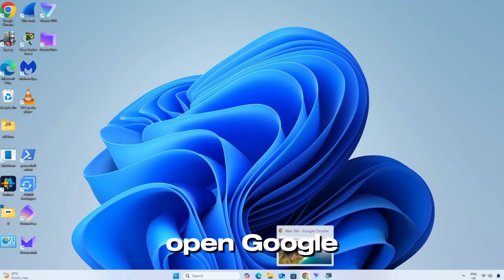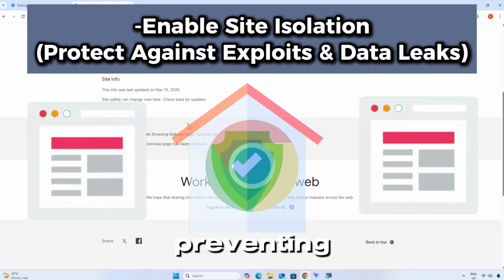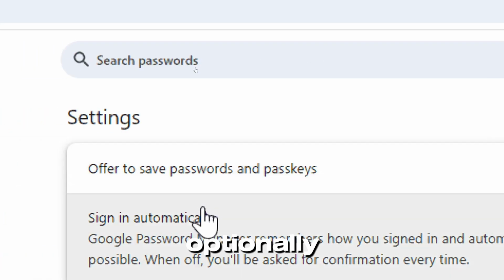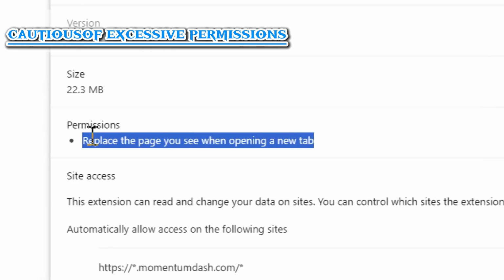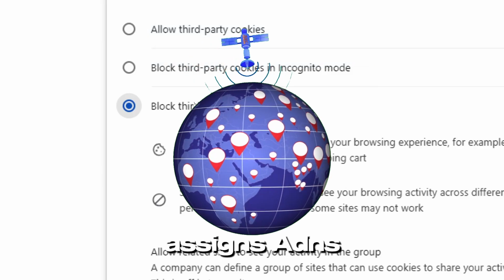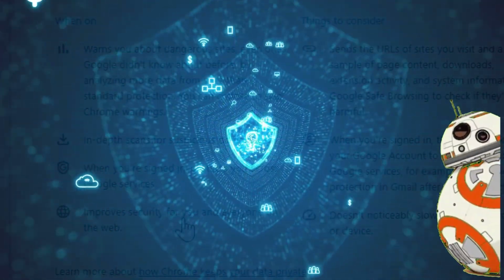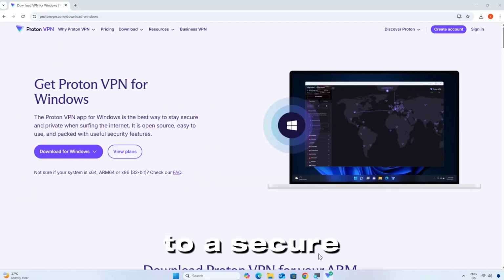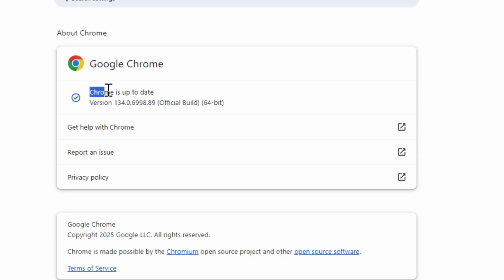How To PROTECT CHROME From Hackers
🔒 PROTECT CHROME FROM HACKERS: 10 ESSENTIAL SECURITY STEPS (2025 GUIDE)
Don’t let hackers steal your passwords, data, or identity! In this step-by-step tutorial, learn how to secure Google Chrome against cyberattacks, phishing, malware, and data leaks. Whether you’re on Windows, Mac, or mobile, these evergreen Chrome security tips will keep you safe in 2025 and beyond!

📌 VIDEO CHAPTERS:
 - Why Chrome Security Matters
 - Enable Phishing & Malware Protection
 - How to Safely Check Suspicious Links
 - Enable Site Isolation (Block Cross-Site Exploits)
 - Create Strong Passwords & Fix Leaked Logins
 - Remove Dangerous Chrome Extensions
 - Block Third-Party Tracking Cookies
 - Switch to a Secure DNS (Stop DNS Hijacking)
 - Enable Enhanced Safe Browsing (Real-Time AI Protection)
 - Use a VPN on Public Wi-Fi (Encrypt Your Data)
 - Always Update Chrome (Patch Security Holes!)

✅ Trusted VPNs: NordVPN, ExpressVPN, ProtonVPN
✅ Secure DNS Providers: Cloudflare (1.1.1.1), Google DNS (8.8.8.8)

🛡️ WHY THIS WORKS:
By the end of this video, you’ll know how to:
✔️ Stop hackers from stealing your passwords, cookies, and credit card info.
✔️ Block malicious websites, phishing scams, and unsafe downloads.
✔️ Prevent cross-site tracking, session hijacking, and DNS spoofing.
✔️ Secure Chrome for online banking, shopping, and sensitive work.

Your digital security matters—don’t wait until it’s too late. Enable these Chrome settings TODAY and browse with confidence! 🛡️